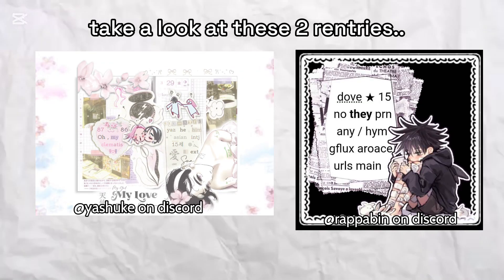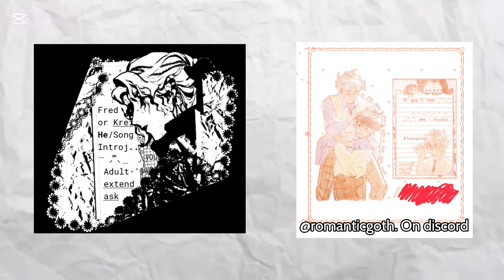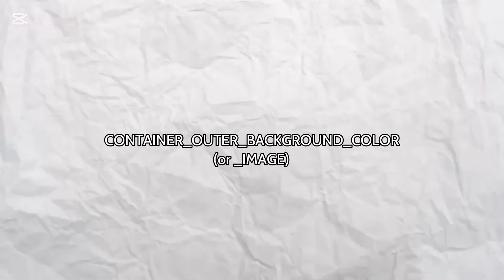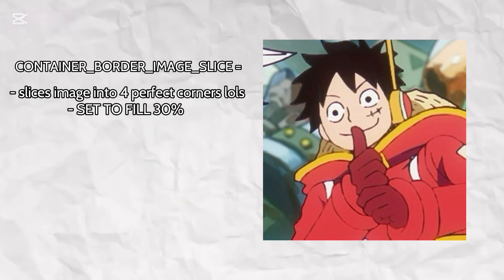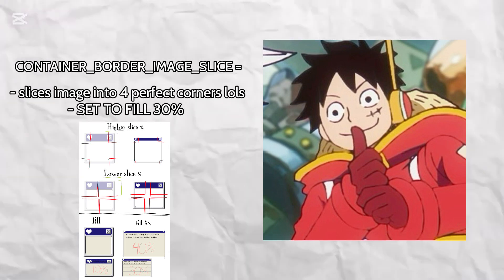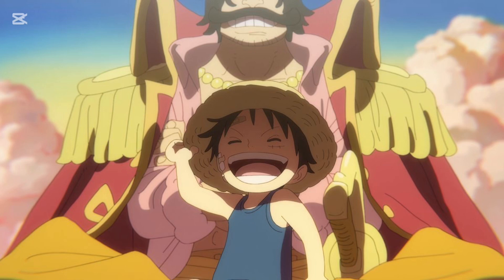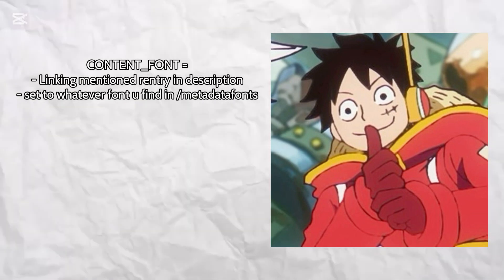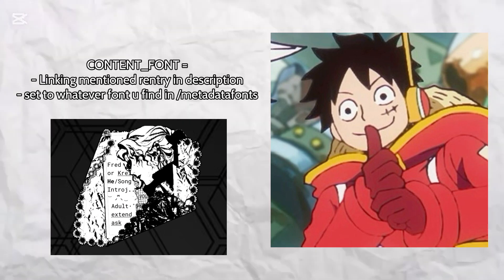♡⠀ A Guide On Metadata for Rentry!